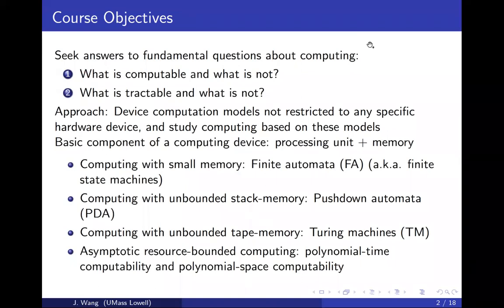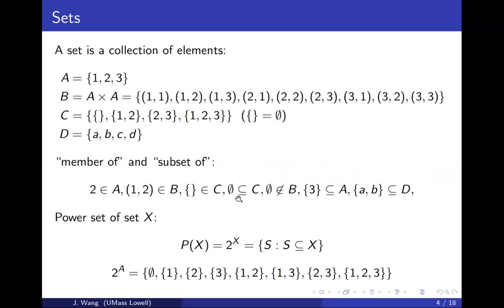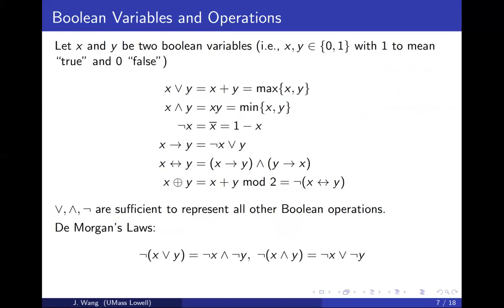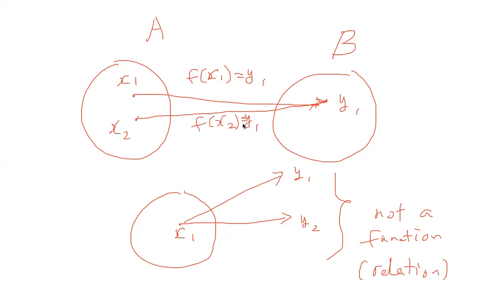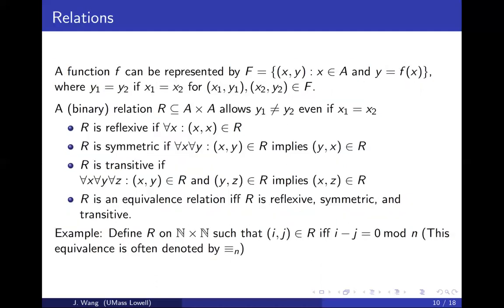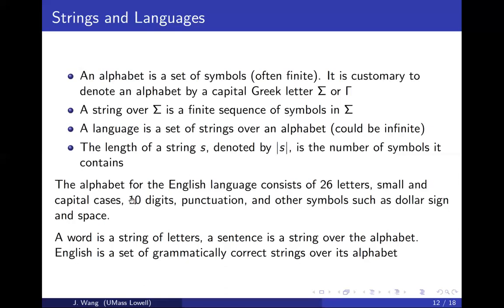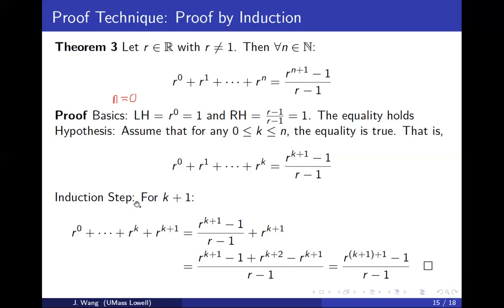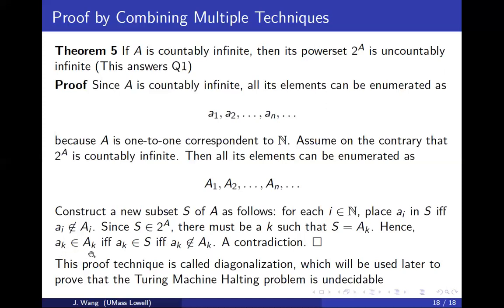Math preliminaries for studying automata theory and computability